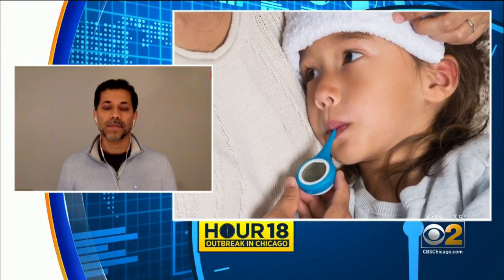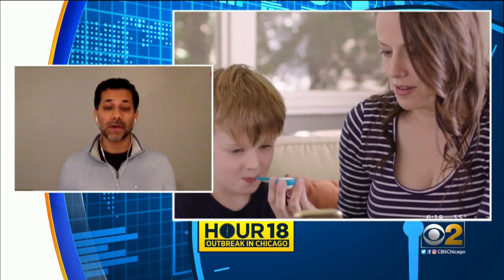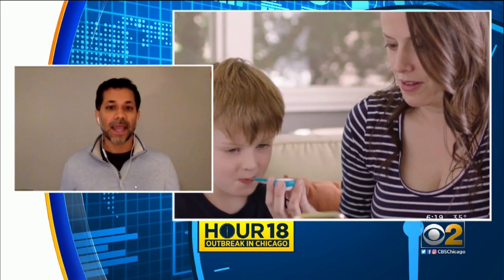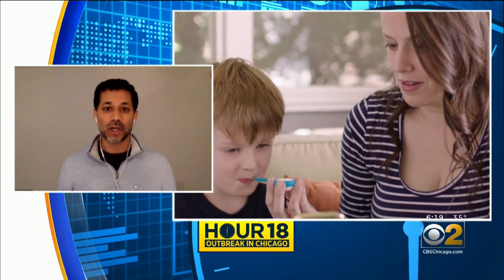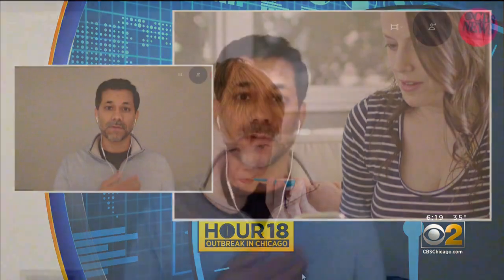How A Smartphone Thermometer Can Help Track Pandemics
A company's smart thermometer is being used as an early warning system for fever spikes to help get ahead of widespread illness and pandemics, like the coronavirus.